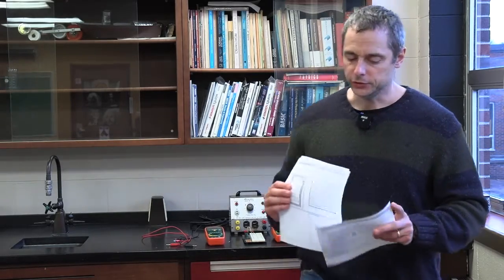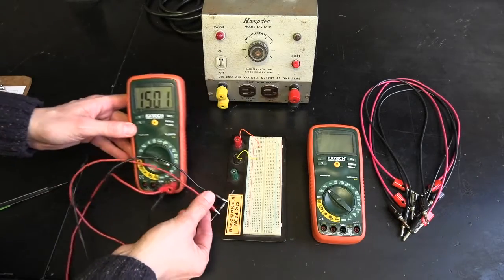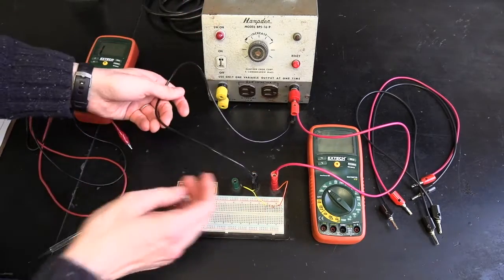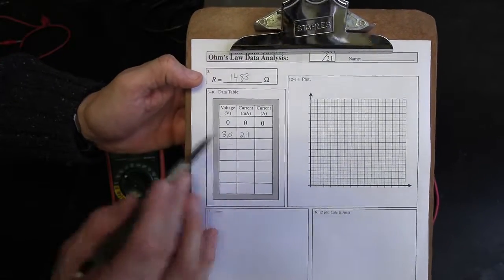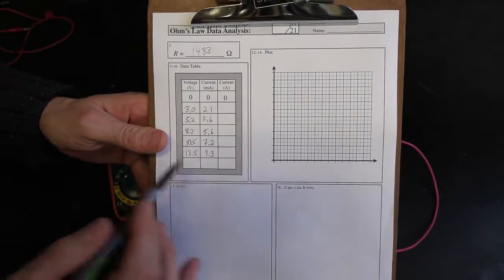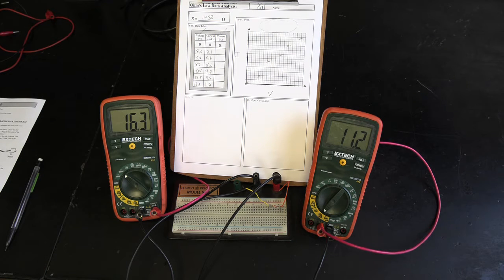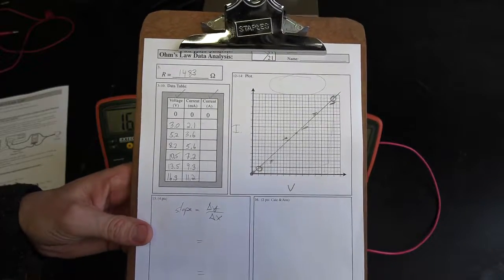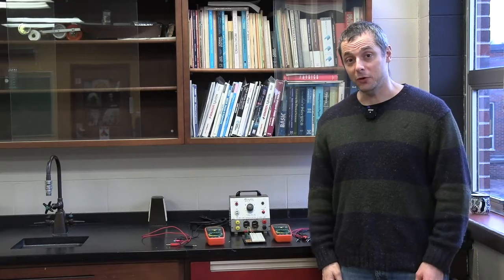Tupaj: Regents Circuits Video, Ohms Law Lab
In this video, you will observe data collected for the Ohm's Law Lab, and you will be guided through the data analysis.